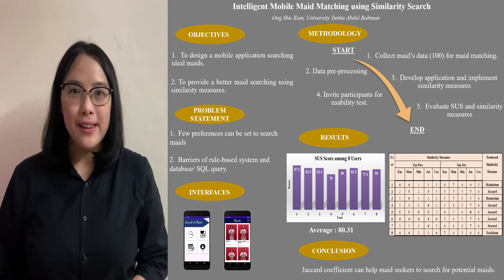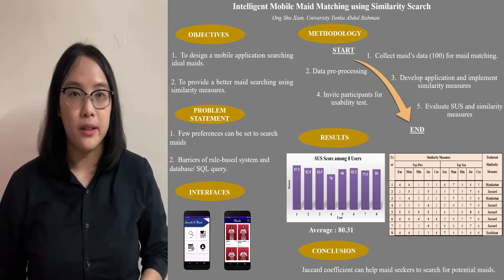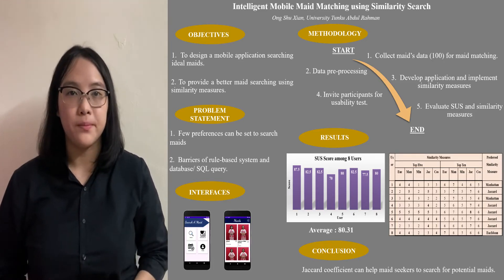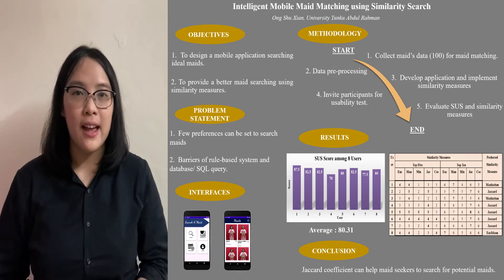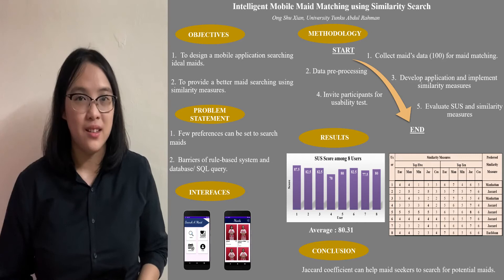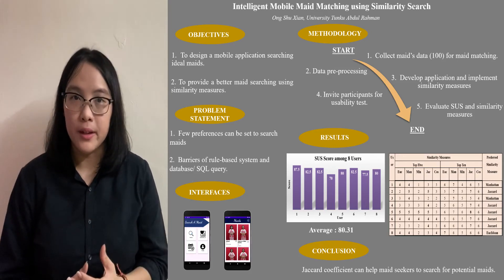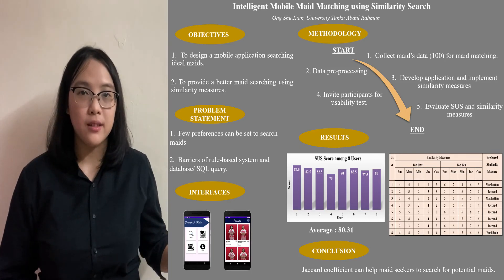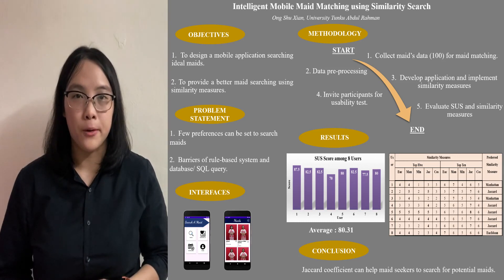IEEE YP | 5MFYP | Semi-Final Contestant No: 5MFYP-20-B-56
1st IEEE Five Minutes Final Year Project (5MFYP) Competition 2020 | Semi-Final Contestant

Project Title: "Intelligent Mobile Maid Matching using Similarity Search"
Contestant Name: Ong Shu Xian
Category: Bachelor

Mentor/Supervisor Name: Too Chian Wen
College/University: Universiti Tunku Abdul Rahman (UTAR)